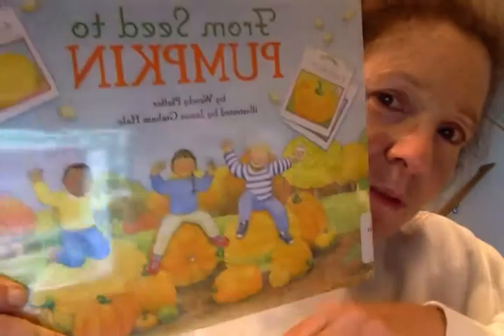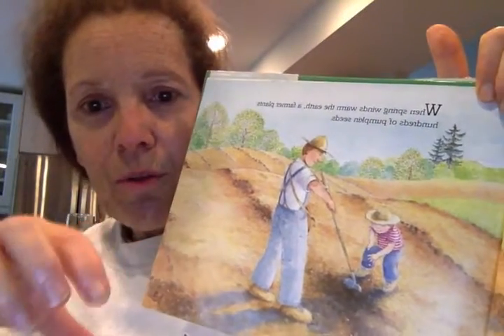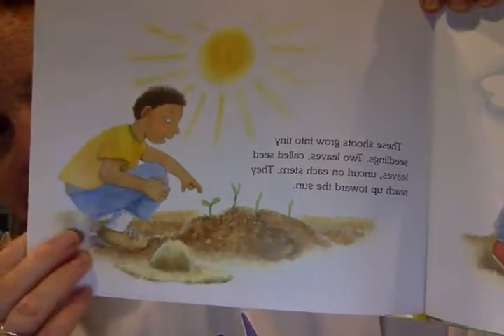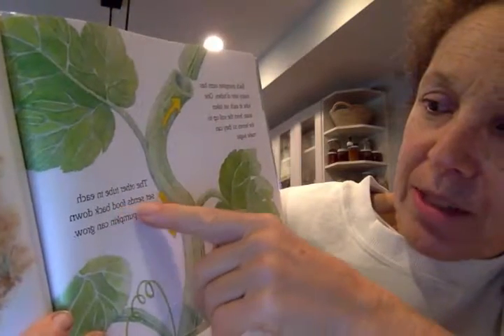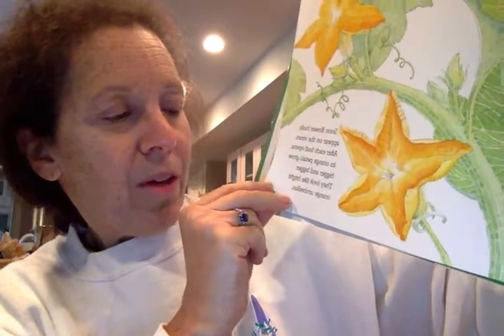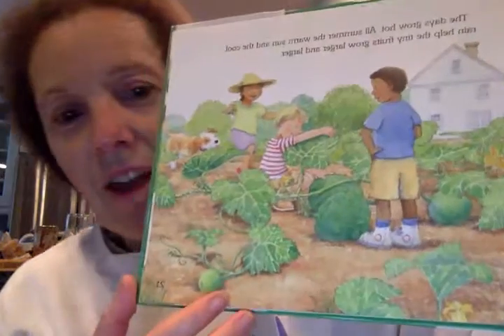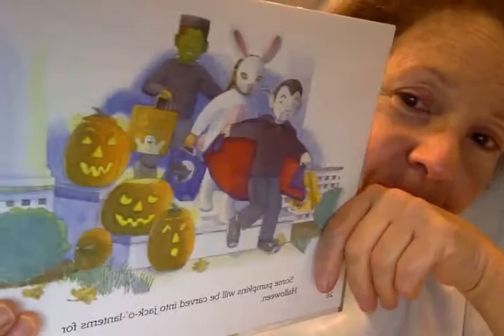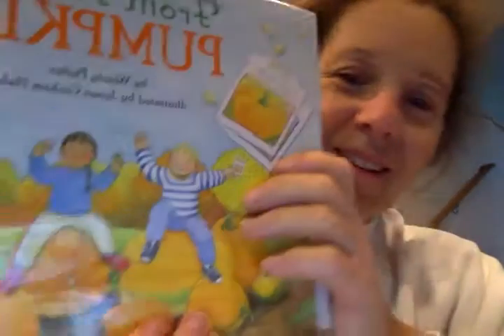From Seed to Pumpkin AWAKE on 10 7 16 at 10 10 AM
Lovely garden book, nice drawings, good amount of text, great October book, (as well as spring book so we remember to plant these long growing beauties).  Great little book.